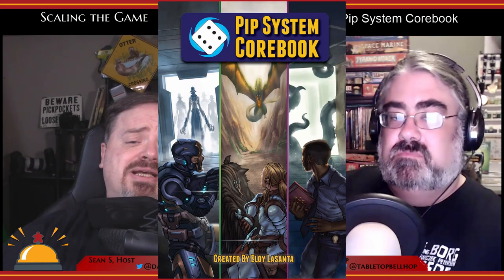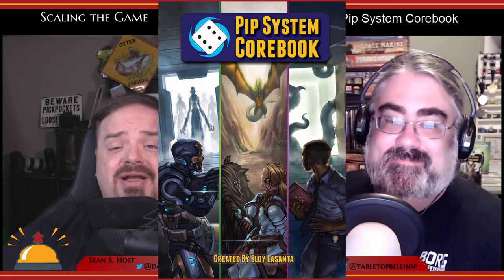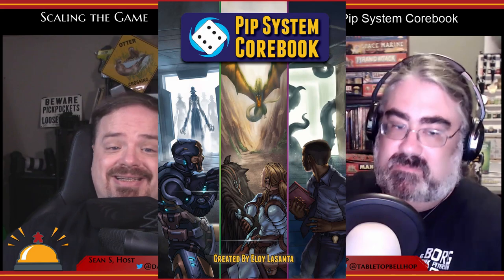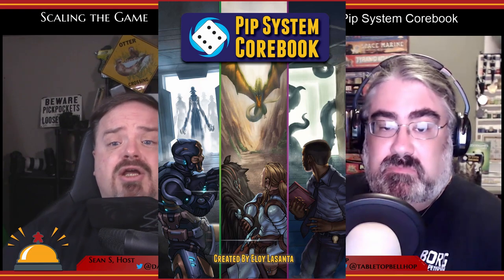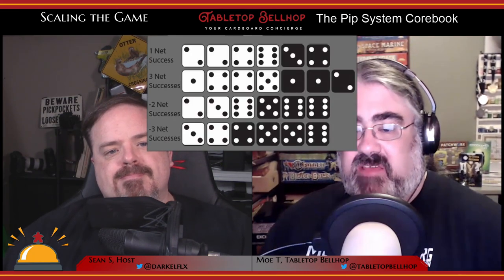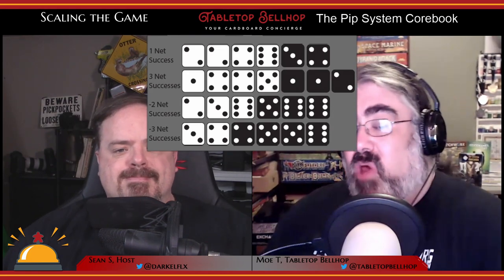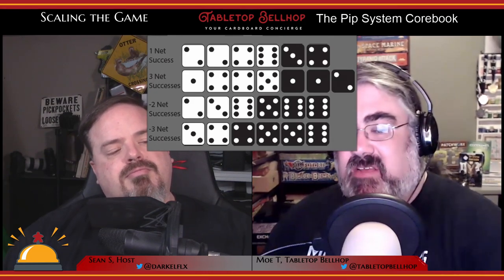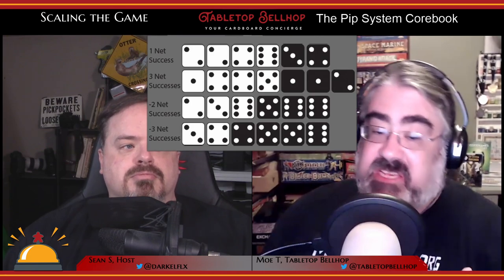RPG REVIEW: The Pip System Corebook, a universal roleplaying system great for new gamers or kids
The Pip System is a generic role playing system created to let you play games in any type of genre or setting. Four genres are presented: Fantasy, Modern, Sci-Fi, and Spooky. The rules use a simple D6 based system and are great for introducing new players to the RPG hobby. A set of simplified basic rules also exists in the back of the book, which is great for introducing children to roleplaying.

The Pip System Corebook was created by Eloy Lasanta with help from Carol Darnell, Derek A. Kamal, John D. Kennedy, Martin Manco, Crystal Mazur, Amanda Milner, and Jacob Wood. It features artwork from Jacob Blackmon, Kennedy Cooke-Garza, Gary Dupuis, Gunship Revolution, Jeremy Hart, Widodo Pangarso, Shaman's Stockart, James Shields, Rian Trost. It was originally funded on Kickstarter and published in 2017 by Third Eye Games.

This review is one segment from The Tabletop Bellhop Gaming Podcast Episode 102: Scaling The Game. You can catch the full episode after August 18th

From the publisher:

The Pip System is designed from the ground up as a genre-bending rules system for any roleplaying game! Create your own setting, convert an existing one, or pick up one of our amazing worlds, like Mermaid Adventures, Infestation: An RPG of Bugs and Heroes, or A Kid's Guide to Monster Hunting.

Perfect for introducing new players and kids to roleplaying
Customizable character options with minimal bookkeeping
Easy-to-learn mechanics utilizing only six-sided dice!
Includes all the rules needed to play (even a few premade characters to get you started)